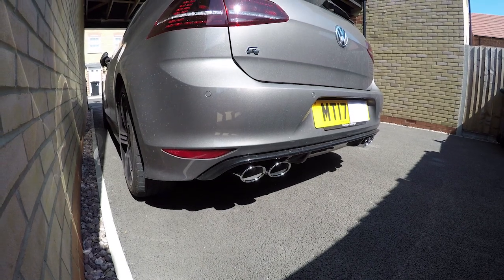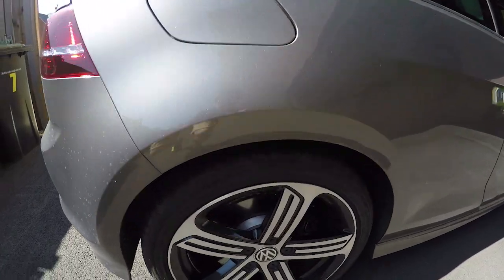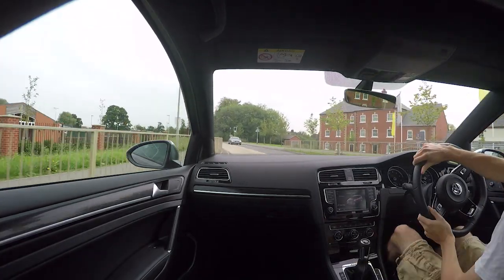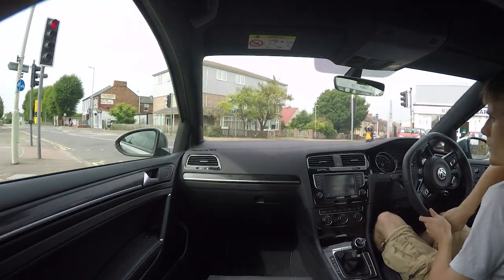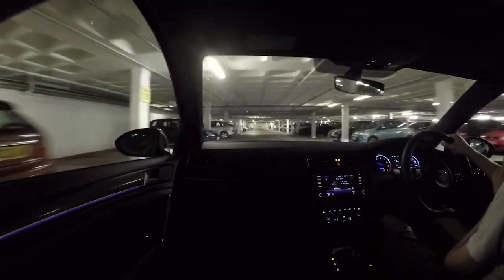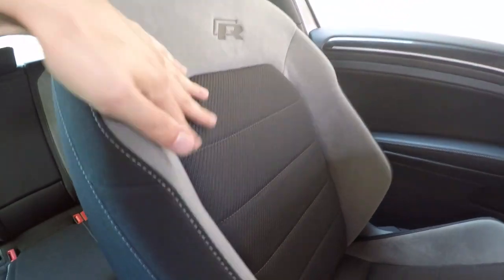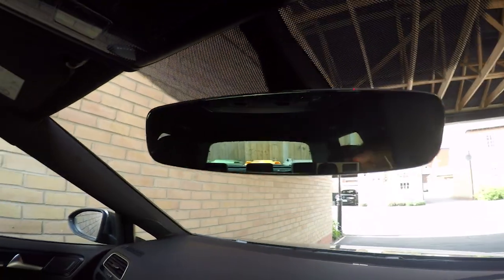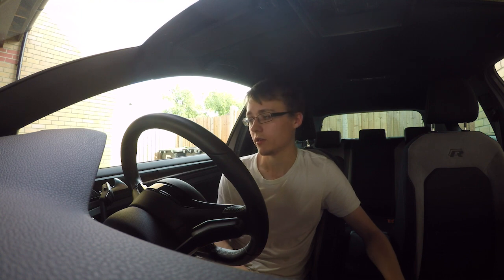VW Golf R - Driving, Exterior and Front Interior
Hi All,

So this is just a short 5 minute brief overview of the Exterior of the car as well as the Front interior and some of the driving aspects.

Sam